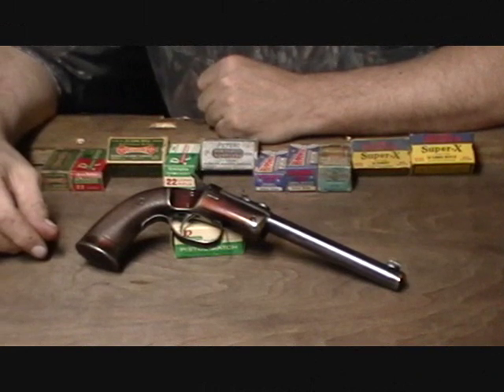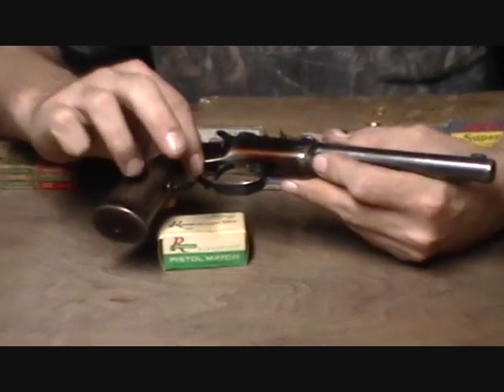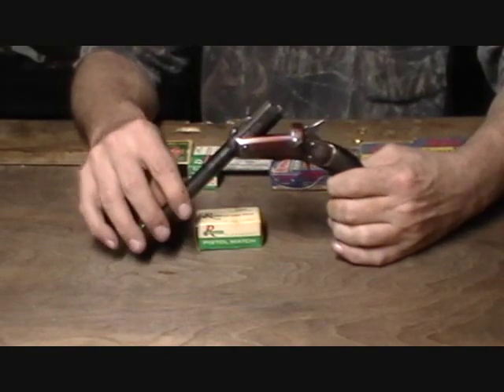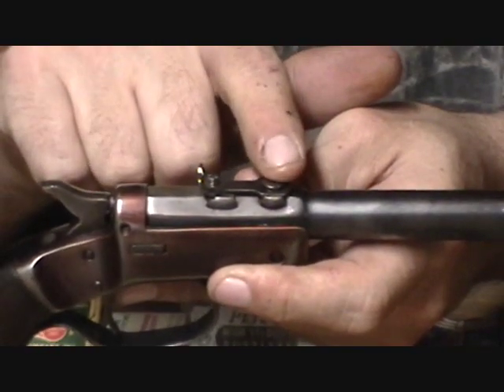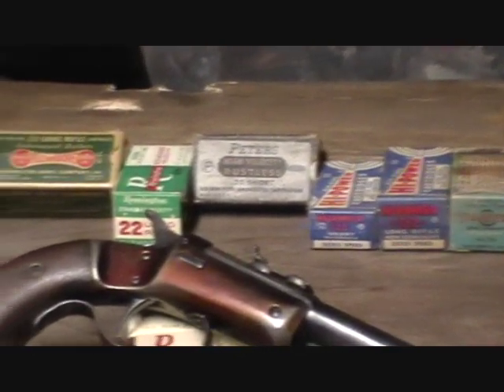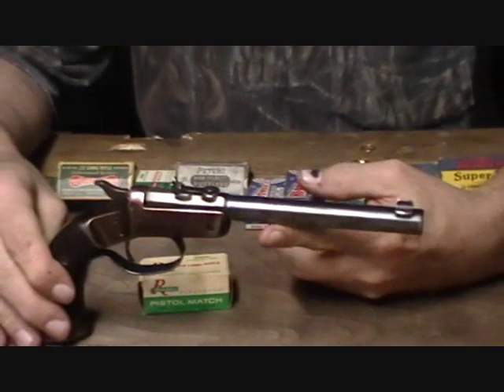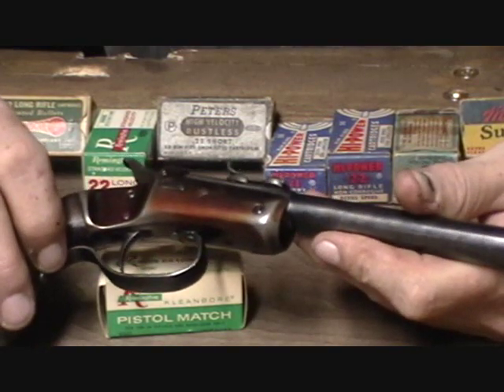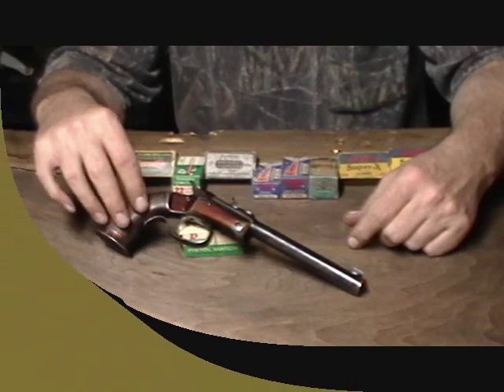Stevens Model 35 Offhand Pistol, .22 Long Rifle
A description and short history of the last production run of Stevens Offhand single shot target pistols.